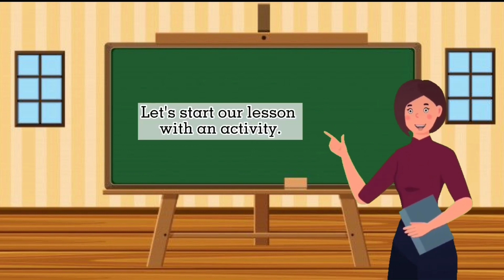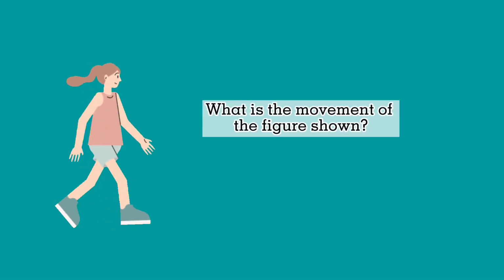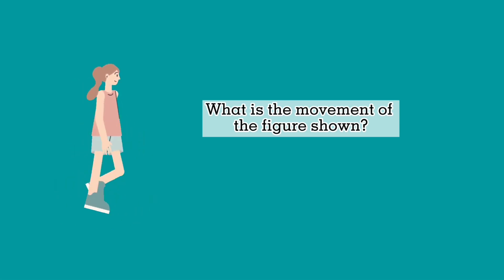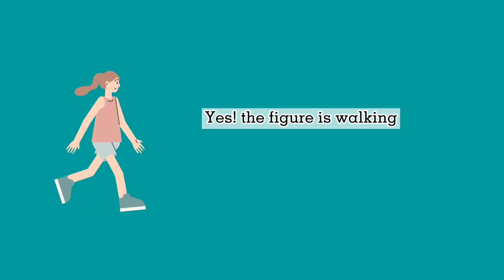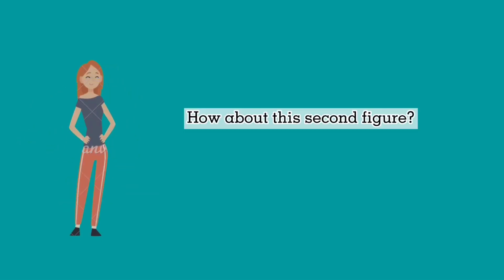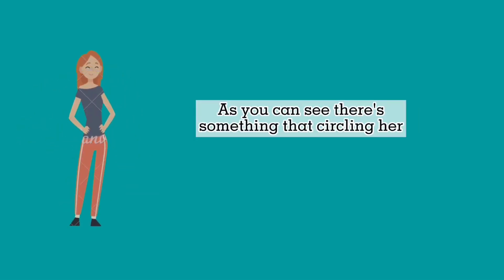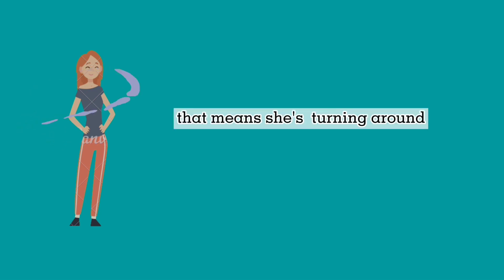RHYTHMIC MOVEMENT (WALKING&TURNING)